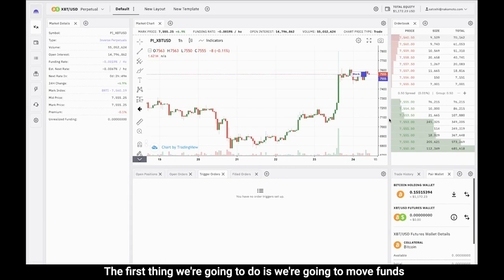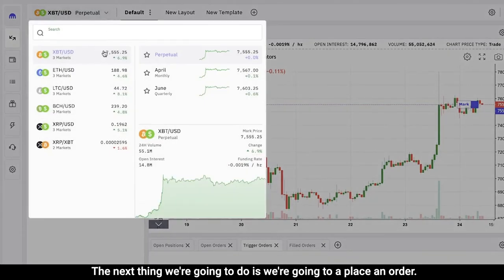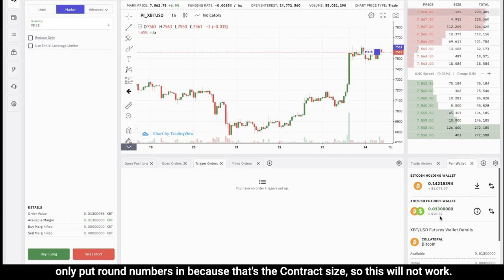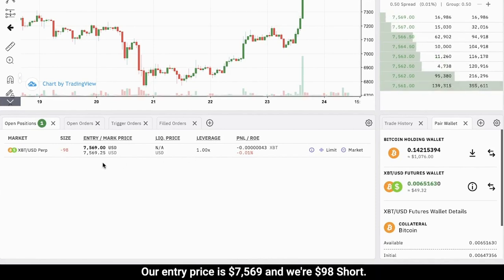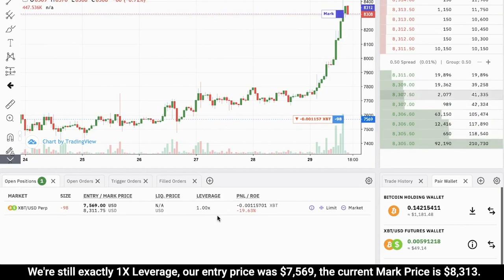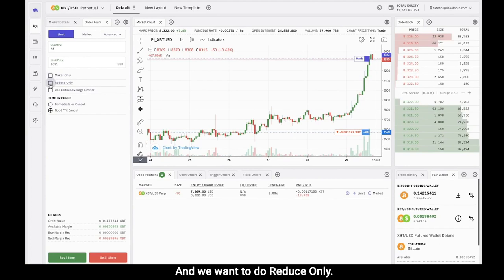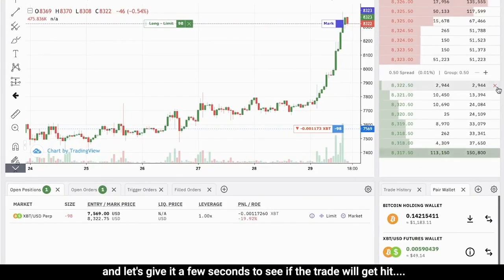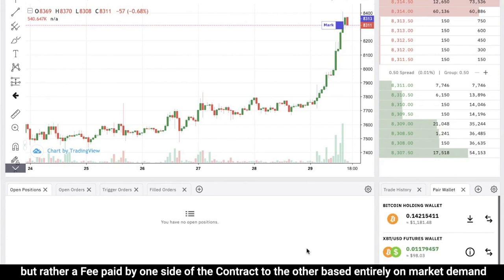14. Example Trade: Lock in the Fiat Value of Crypto - Kraken Futures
Key points:
- See how you can lock in the fiat value by shorting the value of your Kraken futures wallet by 1x.